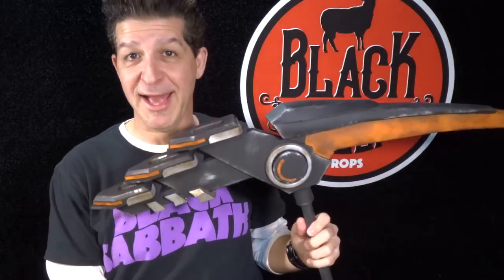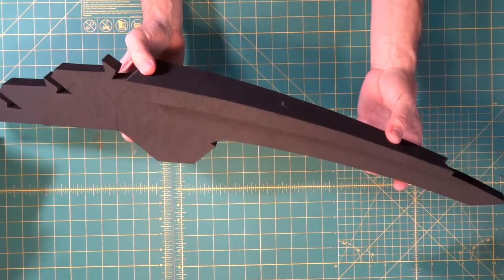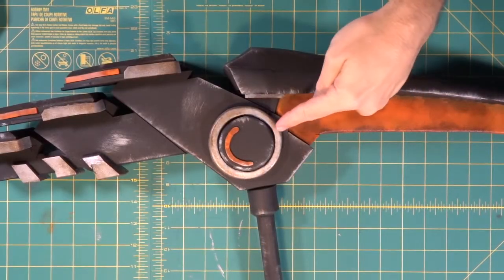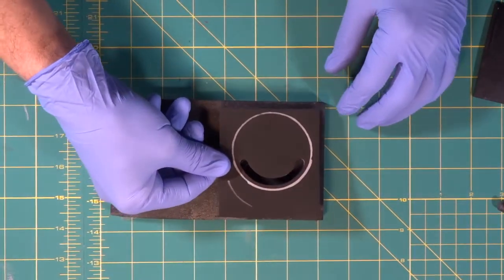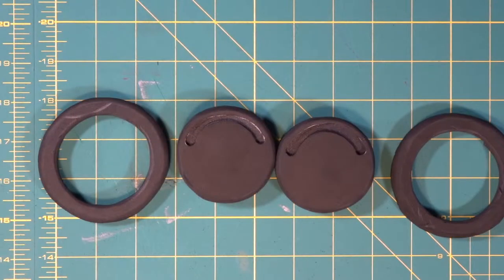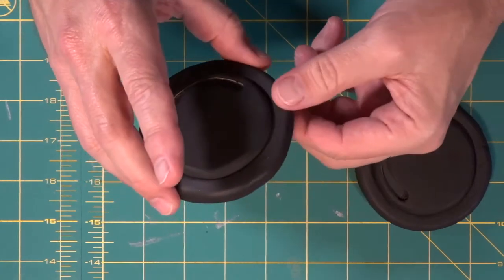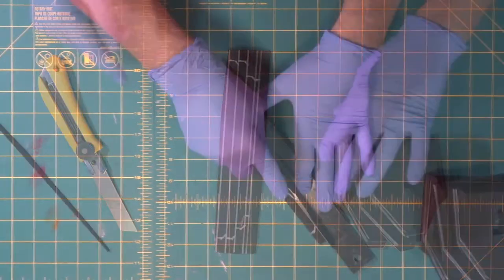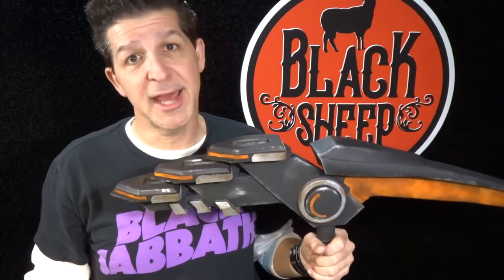Making An EVA Foam Fortnite Pickaxe Part 1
Video tutorial for building an EVA Foam Fortnite Pickaxe step by step from start to finish. Featuring tips, tools techniques and materials used.